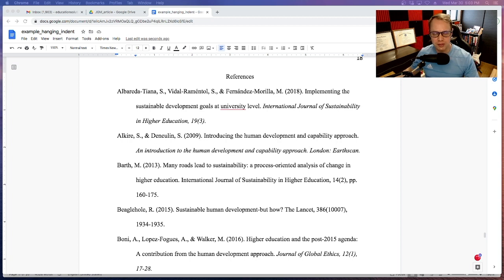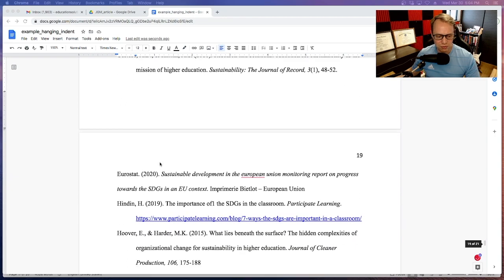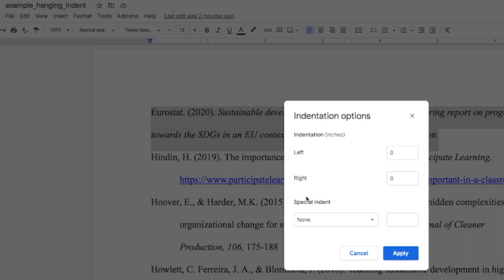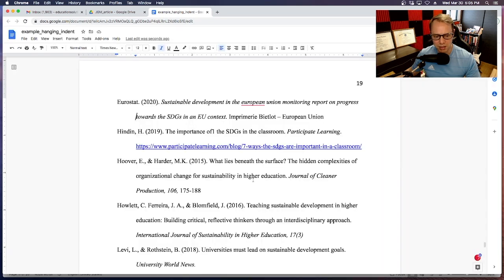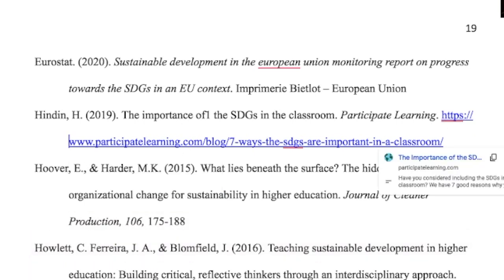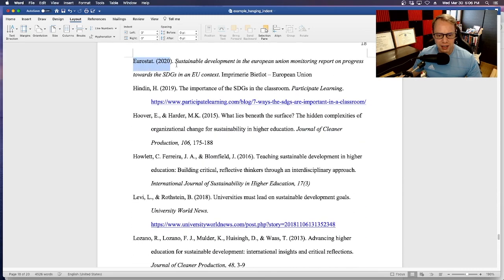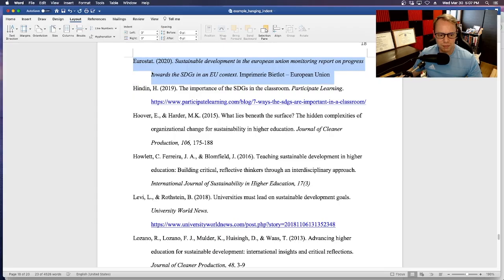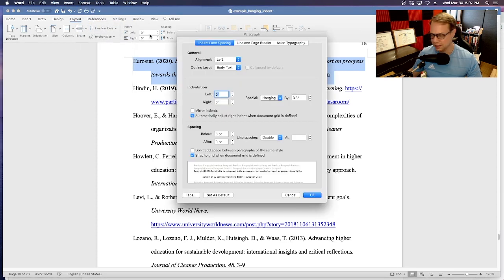Setting Up Hanging Indent APA 7th Style | Step-by-Step Tutorial for Microsoft Word and Google Docs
0:00 - Intro
0:08 - Overview of a hanging indent
1:21 - Setting it up in Microsoft Word
3:17 - Creating a hanging indent in Google docs
4:00 - review

In this comprehensive tutorial, we'll guide you through the process of setting up a hanging indent in APA 7th style using both Microsoft Word and Google Docs. Whether you're a student, researcher, or professional writer, properly formatting your references and citations is crucial for academic and professional success.

First, we'll dive into Microsoft Word and demonstrate the exact steps required to achieve a hanging indent in APA 7th style. You'll learn how to adjust the indentation settings, modify the reference list, and ensure your citations conform to the APA guidelines.

Next, we'll explore the world of Google Docs and show you how to create a hanging indent in APA 7th style using this popular cloud-based word processing tool. From adjusting the ruler settings to aligning your references flawlessly, we'll cover it all.

Throughout the video, we'll provide clear, concise instructions accompanied by on-screen demonstrations, making it easy for you to follow along and implement the formatting rules correctly. Whether you're new to APA style or need a refresher, this tutorial will equip you with the skills necessary to produce professional-looking documents that adhere to APA 7th guidelines.

By the end of this tutorial, you'll be able to confidently create hanging indents for your reference lists, bibliographies, and citations using both Microsoft Word and Google Docs. Unlock the secrets of APA 7th style formatting today and take your academic and professional writing to the next level!

Start mastering APA 7th style formatting now and make your documents shine!